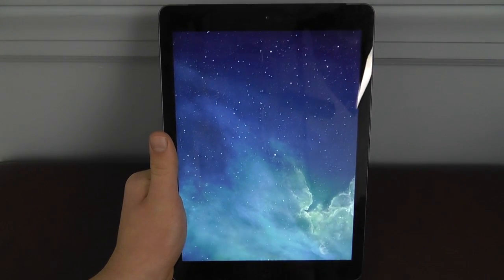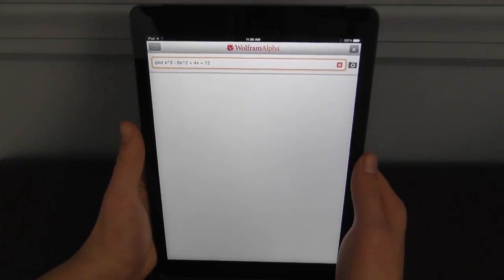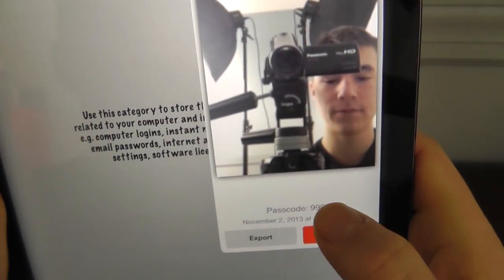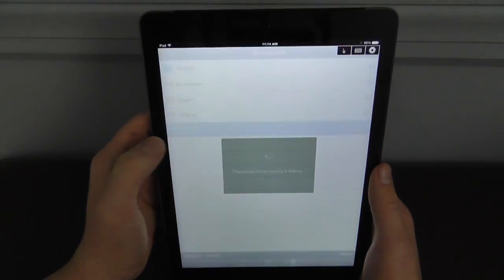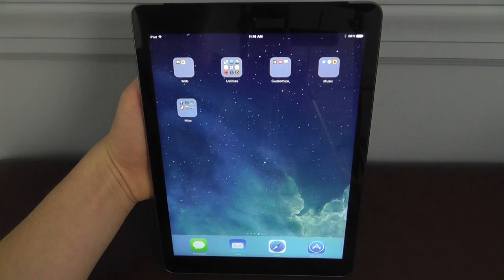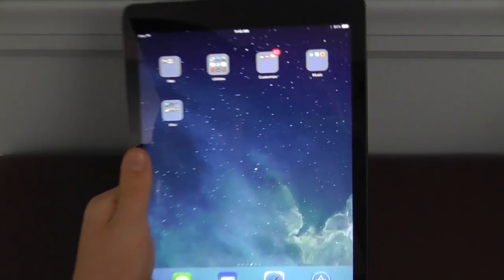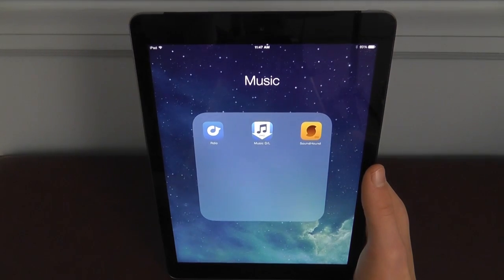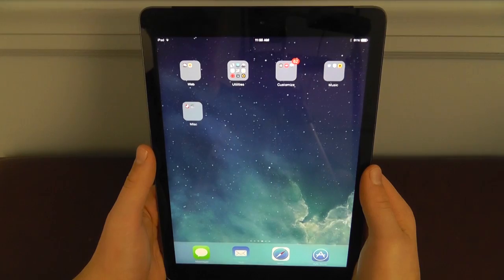Best Apps for the iPad Air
See a complete list of the Best Apps for the iPad Air. Including apps that let you play flash games on your iPad, store secret files, and more! Let us know what your favorite iPad Air Apps are in the comments!

Download the featured app daily, and invite friends to get free PayPal cash.

I hope you enjoy this video on the best iPad Air Apps. These apps work on the iPad Air, iPad Air 2, iPad Mini and iPad Mini 2.

Content Claim: I review the best paid apps for the iPad Air. I show the apps for review purposes. Everything else in the video is my own content.